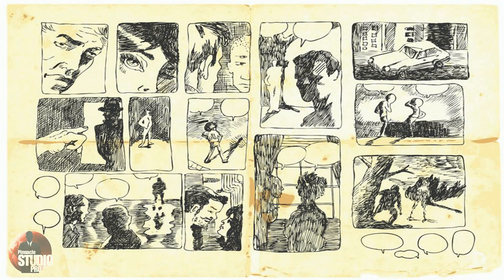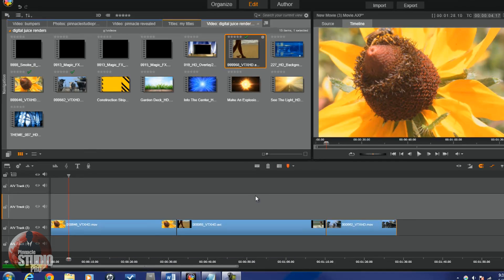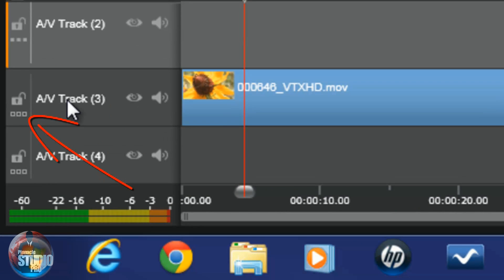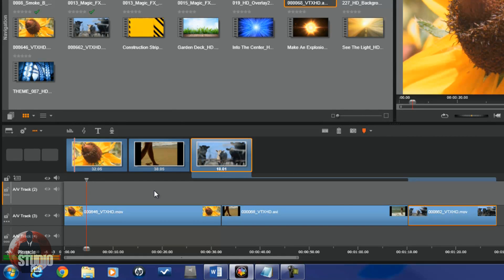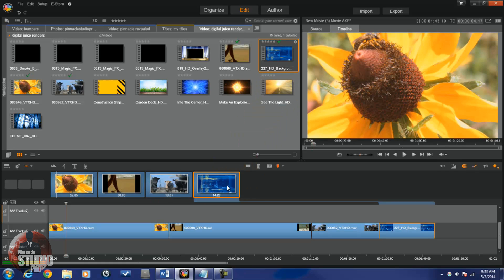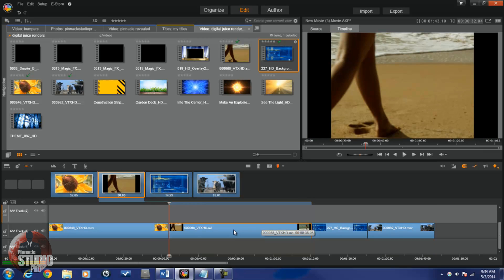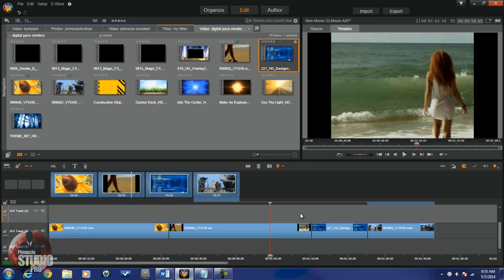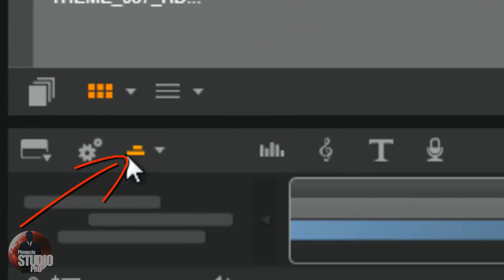Pinnacle Studio 17 & 18 Ultimate - Storyboard Tutorial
Learn how to use the storyboard view in Pinnacle Studio 17 & 18 Ultimate. This tutorial gives you in depth information on how to storyboard to organize your scenes prior to editing. It can save you a lot of time in the editing process and help you get an overall view of what your end result will look like. We even show you how to use the storyboard and timeline view together.

Music
Title
"PinnacleStudioPro Theme Music"

Composer
Shawn Whitaker

Created With Avid Pro Tools SE. I have the rights and license to use it to create music for commercial and non-commercial

I own and have the rights and license to use it and make money commercially. It was first used on 10/9/2012 in The Trail Effect video. I own the copyright on the music and lyrics.